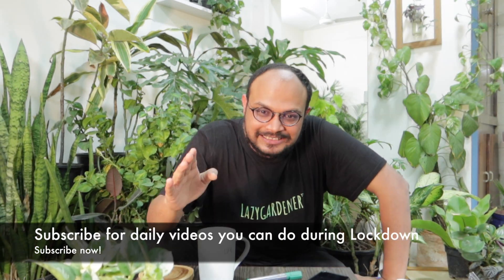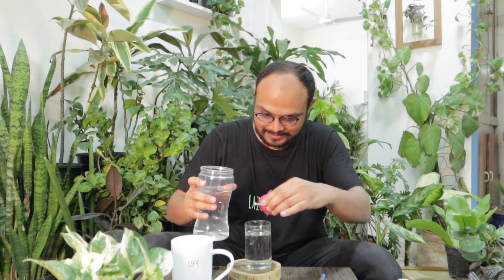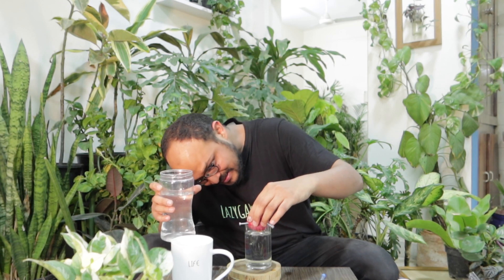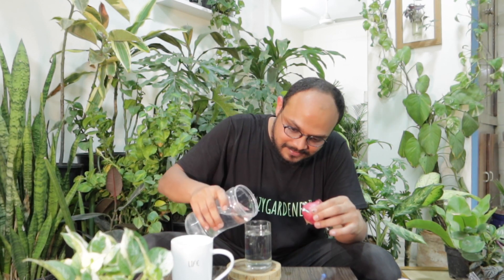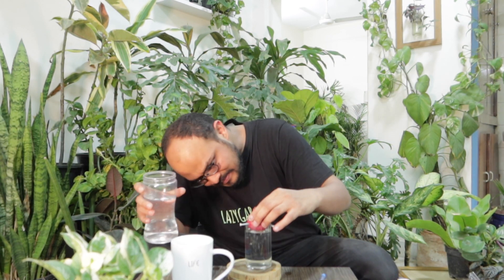Gardening for Kids | Activities for kids during 21 days lockdown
Staying at home with the kids during the quarantine time is a tough task in itself. In this video, I have explained how to grow onion with your children in the water. By doing this activity, they will sense a feeling of achievement when they see onion roots growing.

Important Information: We have started live gardening class ( 21dayswithlazy ) on my youtube channel every day at 4pm. In this, we will share some easy gardening activity to engage your kids at home, will grow micro-greens and some vegetables with you, talk about Indoor plants, which plant cuttings you can grow in water, etc. Also, solve your live queries about plants.
Above all stay home and stay safe!!